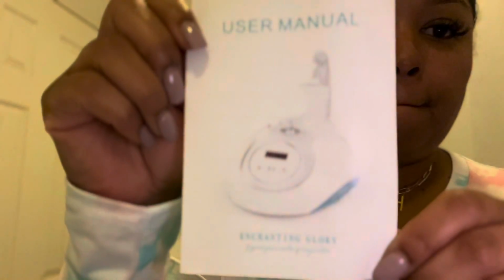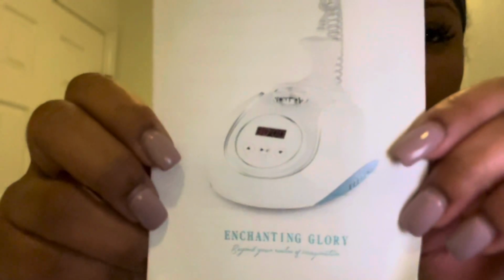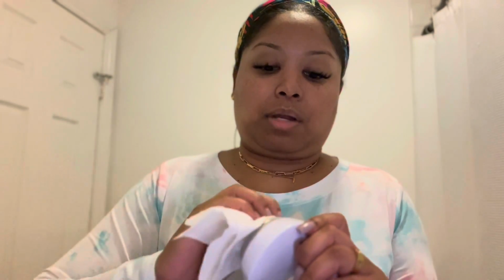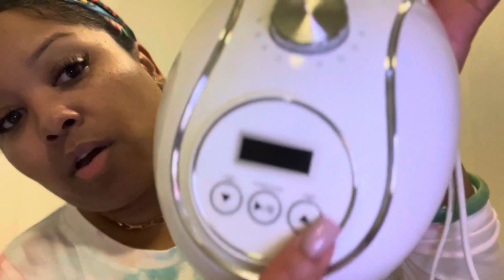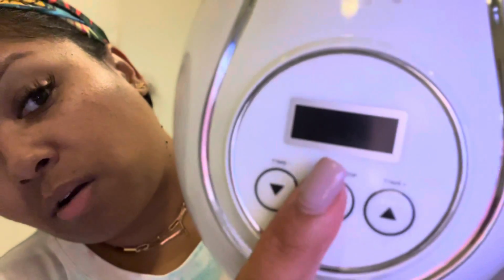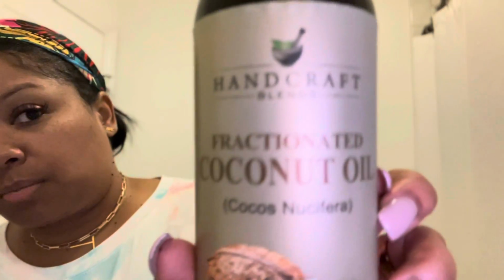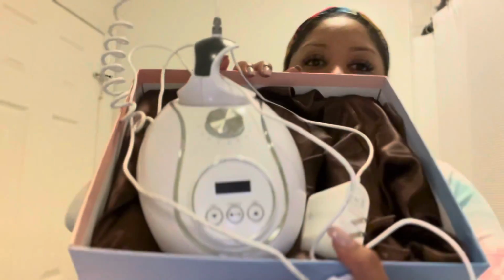Ultrasound Cavitation | Getting rid of my double chin | 2022 Beauty Treatments| Self-care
Hi ladies,

I am just sharing my beauty treatments that are much needed for 2022 and beyond. I have also added the items that I show in the video below. The machine I was using is only $58 bucks I am so mad.

Ultrasound Cavitation

Two treatments of DPL light therapy | Power Force Gossip| My new Scent bird Fragrances